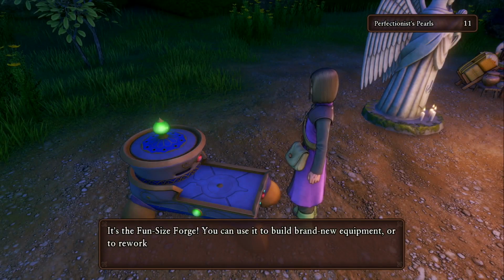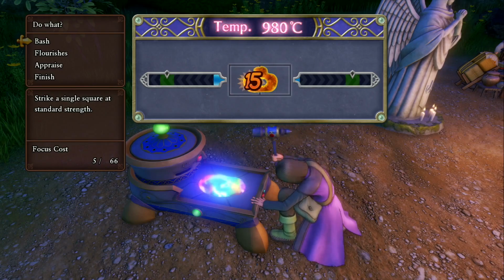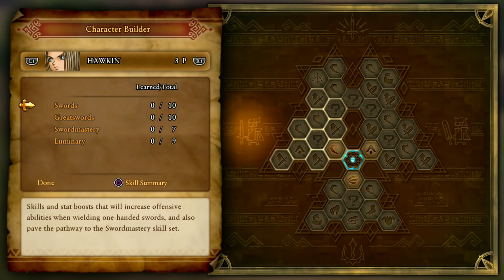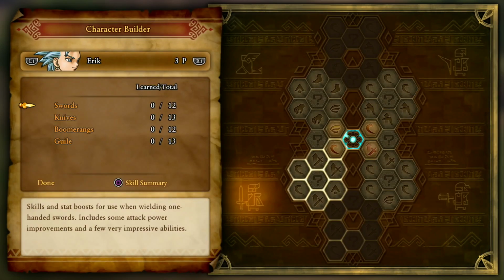DRAGON QUEST XI REVIEW - Happy Console Gamer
Dragon Quest XI: Echoes of an Elusive Age review, no spoilers, Dragon Quest 11 is a role-playing video game developed and published by Square Enix. An entry in the longrunning Dragon Quest video game series, it was released in Japan for the Nintendo 3DS and PlayStation 4 in July 2017, and will be released worldwide for the PlayStation 4 and Microsoft Windows in September 2018, as well as for the Nintendo Switch sometime beyond 2018. By the end of 2017, the game had sold three million copies across the PlayStation 4 and 3DS.

Join Johnny Millenium The Happy Console Gamer as he discusses new video game news and reviews forgotten games that not many people know about but should!